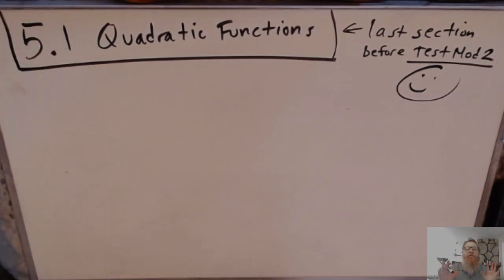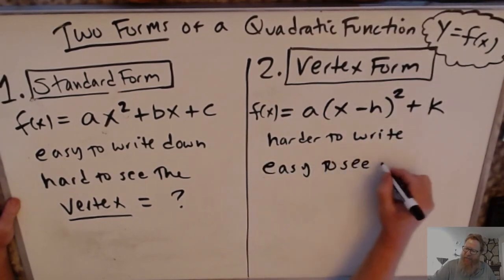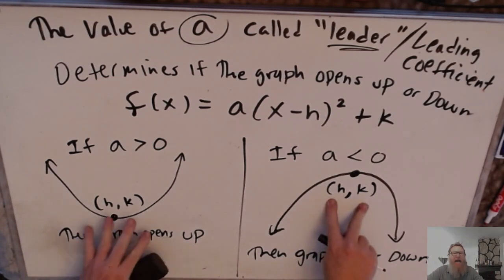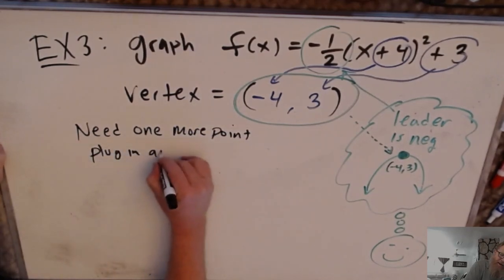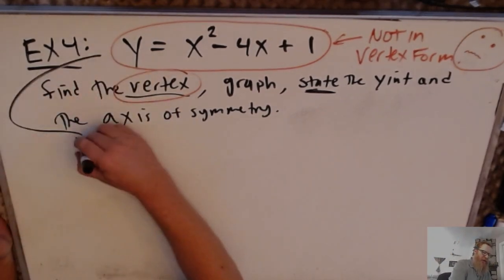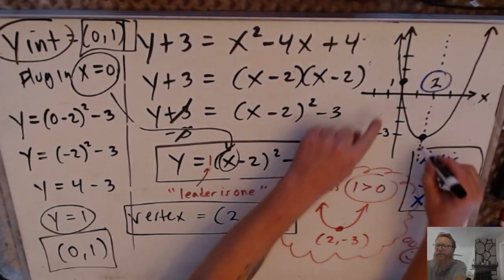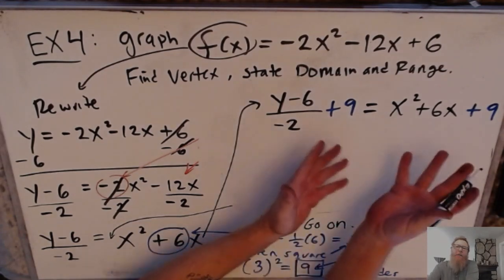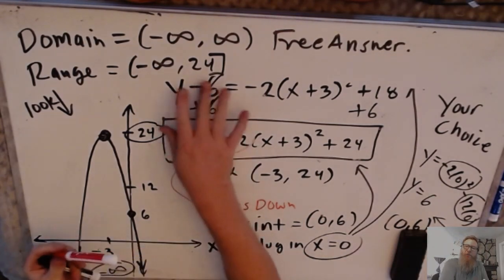Quadratic Functions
Note: At the beginning of this video I mention a test from a previous semester. Please ignore this.  The Lecture begins at time 02:40 ( 2 min : 40 sec  after the start)